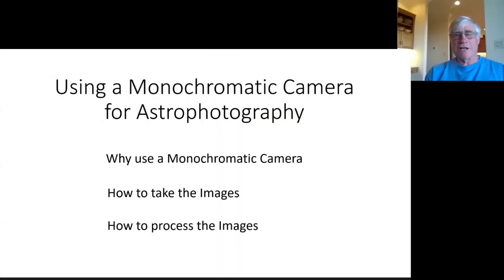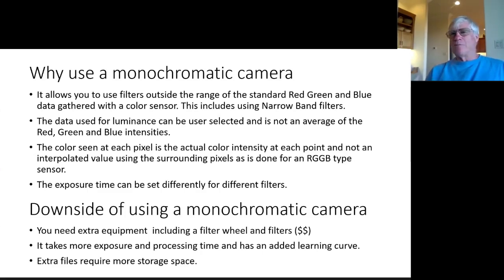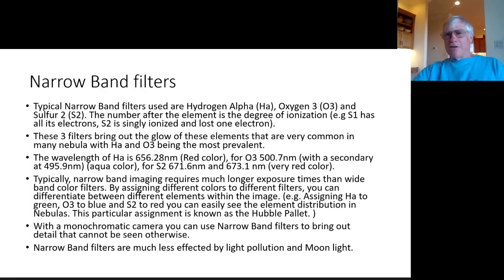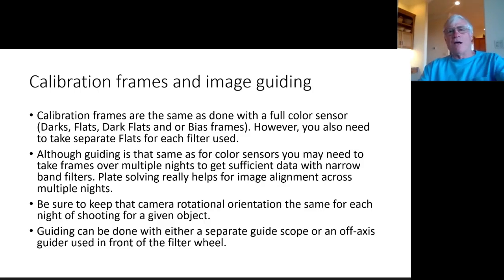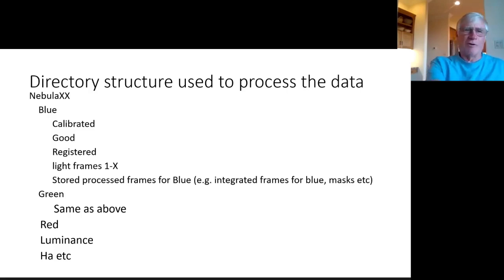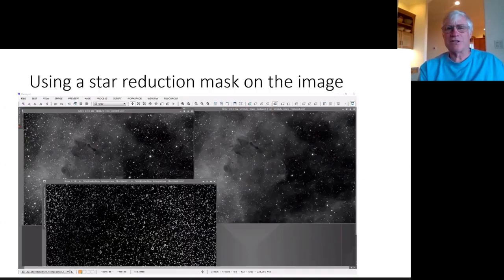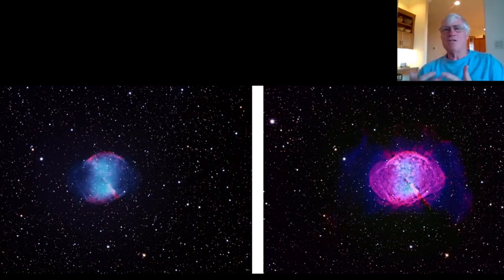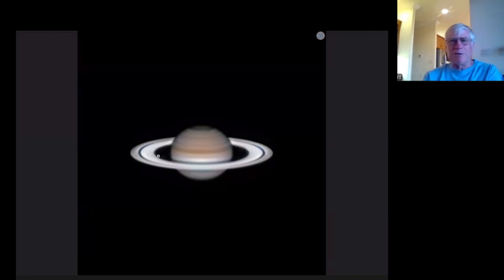Narrow Band imaging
This month's presentation to the Nevada County Astronomers is a follow-on to last month's talk on Deep Sky Astrophotography.  While Greg's talk last month was a "live" (real-time) demonstration of what can be done quickly and with low-cost or free software, this month Ballard talks about the more traditional image processing methods.  The focus of his talk is the use of narrow-band filters with a monochrome camera, and how that, in combination with the deep tool chest of the Pixinsight software, can create some truly glorious images.

Ballard is a retired Software Development engineer with a BS degree in Physics from UCSB and some computer science graduate courses from the University of Santa Clara. He has worked for HP, Netapp, Qlogic, and a couple of Startups, and has over 30 patents in Computer Protocols, Networking and Storage. Ballard has always been interested in astronomy and photography, and ground the optics for his first telescope at age 12. Now being retired, Ballard has had more time to indulge these interests.Examples of Ballard’s work can be seen